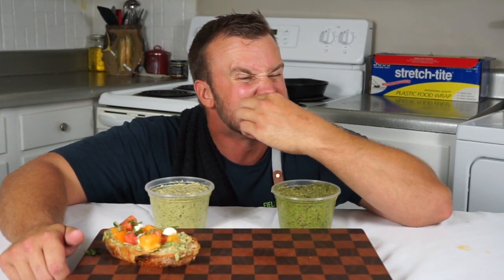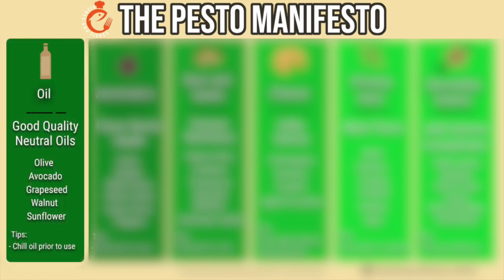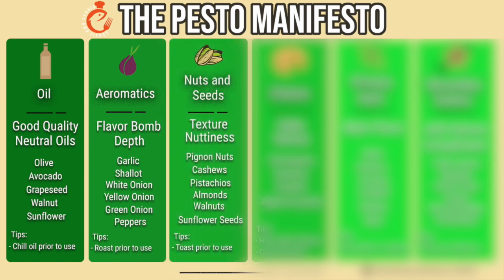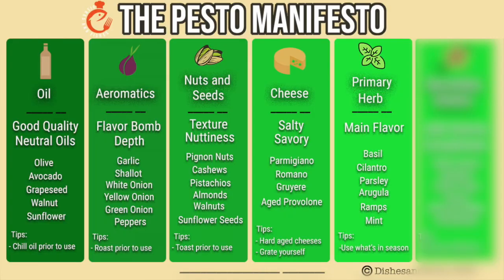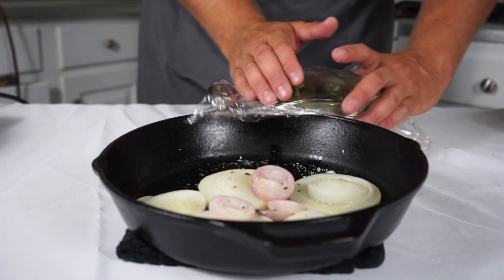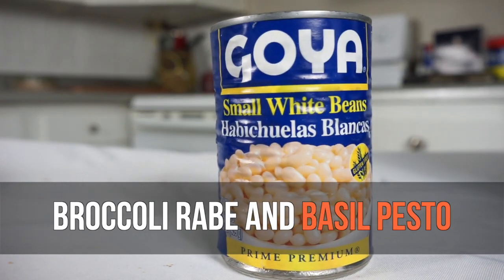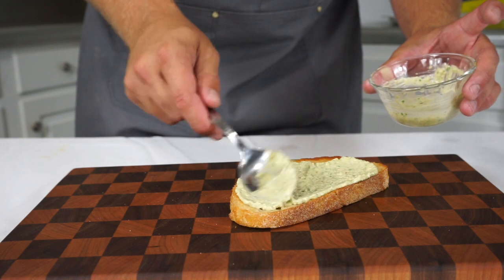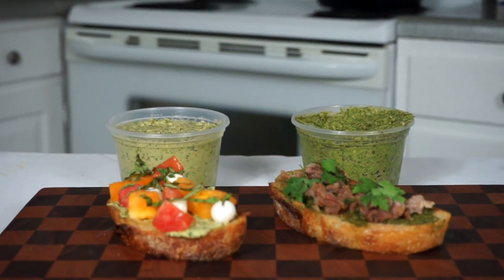The Pesto Manifesto (+2 Healthy Summer Recipes)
Pesto is one of the lowest effort, highest reward foods. This video I will show you 2 of my favorite unique pesto recipes to make at home from summer ingredients, as well as everything you need to know about pesto -- the Pesto Manifesto.

Broccoli Rabe Pesto

4 Oz. White beans
3 Heads Roasted Garlic

150 Grams/1 Cup Cashews
100 Grams/1 Cup Parmesan
130 Grams/1 Bunch of broccoli Rabe
84 Grams Basil
2 Grams/ 1 Tsp Crushed Red Pepper Flake

Hot and Sweet Pesto
6-8 Cherry Peppers
1-2 Peppers of your choice
3 Bulbs of Roasted Garlic
1 White Onion
1 Shallot
1 Bunch of Parsley
1 Oz Basil
100 Grams /1 cup Romano Cheese
1 cup walnuts cooked in 1/4 cup sugar